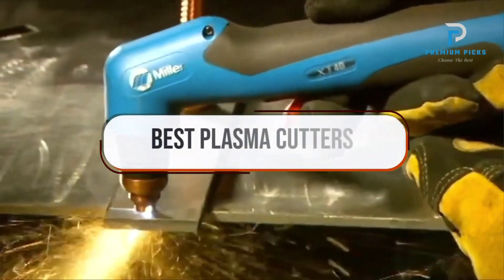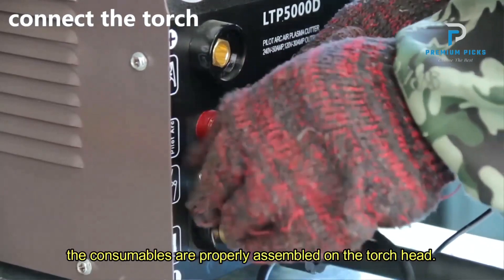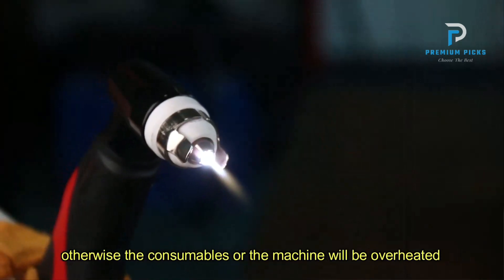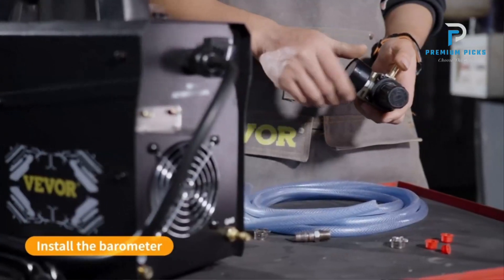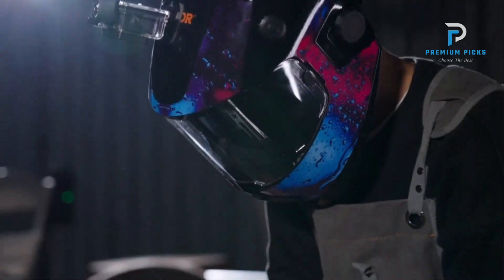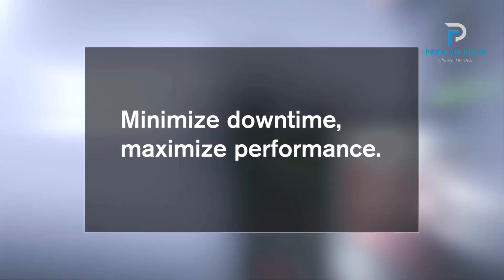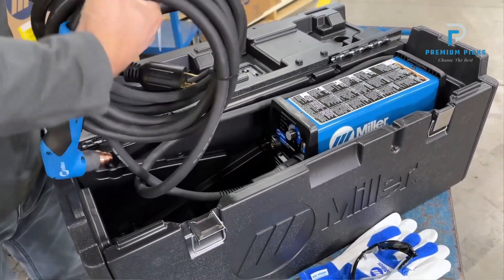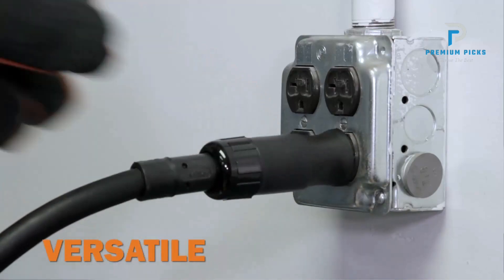Top 5 Best Plasma Cutters You Can Buy Right Now [2025]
Here is the Product List of Video:
5. Lotos Plasma Cutter (Best Value) ✅

4. VEVOR Plasma Cutter (Budget Pick) ✅

3. Hypertherm Plasma Cutter (Our Picks) ✅

2. Miller Electric Plasma Cutter (Customer's Choice) ✅

1. Hobart Plasma Cutter (Best Overall) ✅